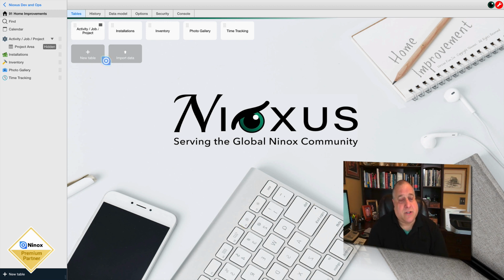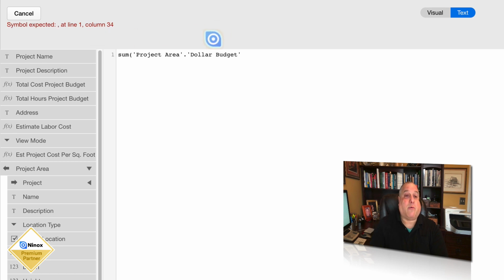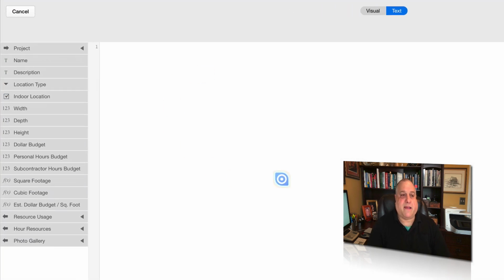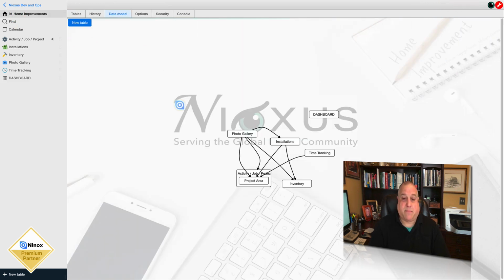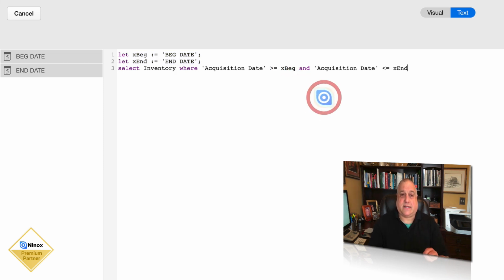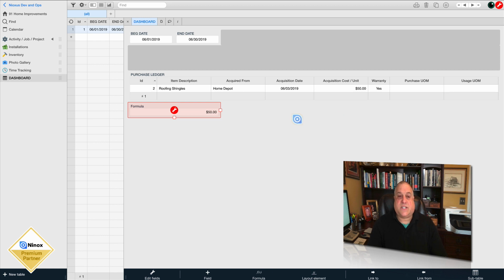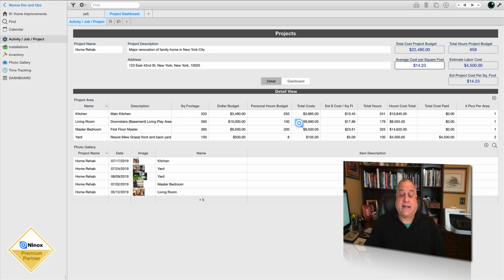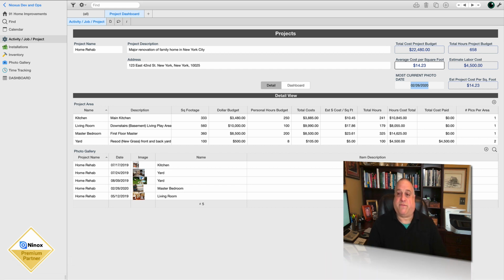600.10 - Working with Child Table Data, Paths & Dashboards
In this week's class on the Ninox Learning Channel, look at the variety of ways we can summarize and re-purpose the detailed content in Child Tables. Whether it's summing up line items on an invoice or keeping track of member meeting attendance for your civic association, Child Tables are a powerful and valuable part of your database design strategy.